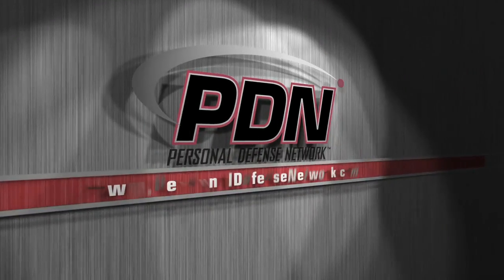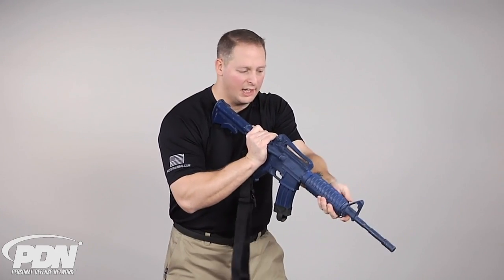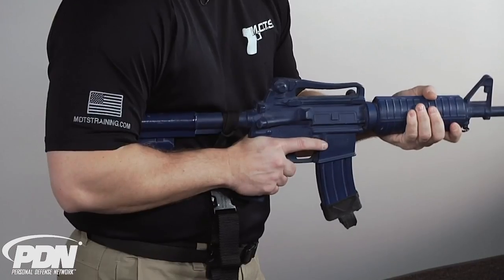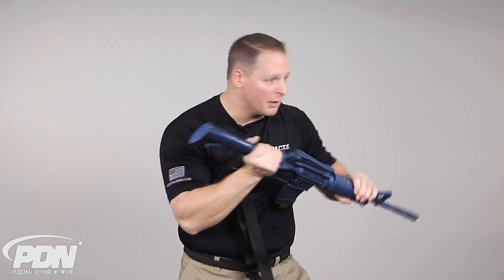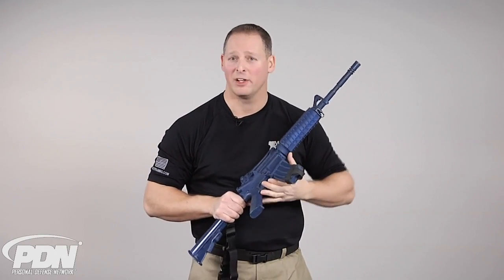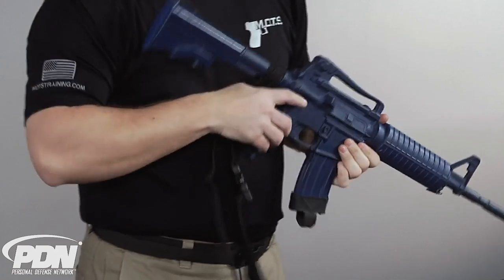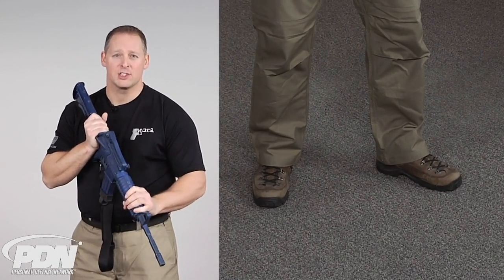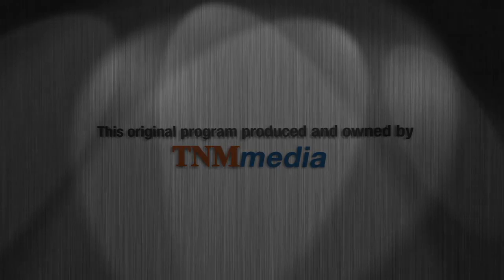Drills for Direct Action Combatives with a Carbine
PDN Contributor Chris Fry of M.D.T.S. Training looks at utilizing the carbine as an intermediate-force option, or what we call direct-action combatives. This may be in a situation where we are not justified in using lethal force, or where the carbine has a malfunction or stoppage, and we need to use the carbine as an impact tool. In other words, not our usual carbine training drills!